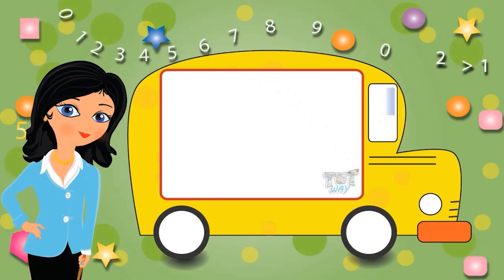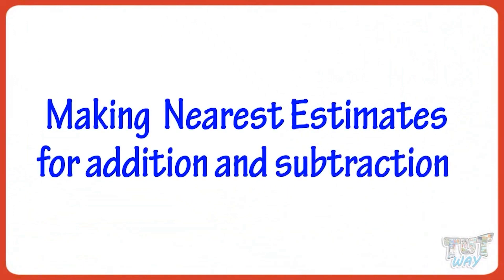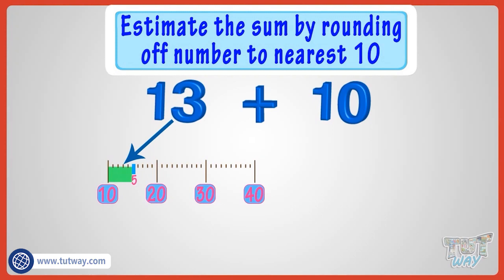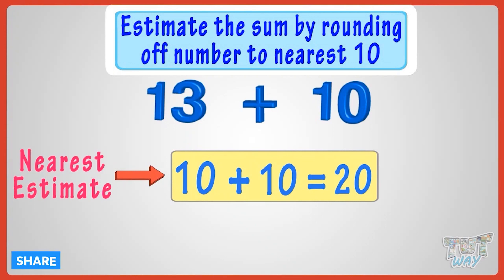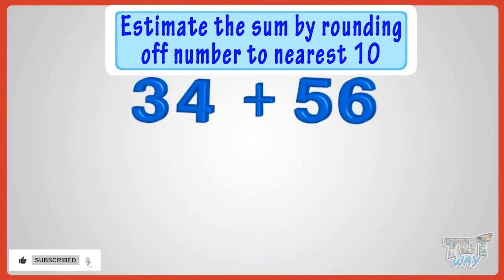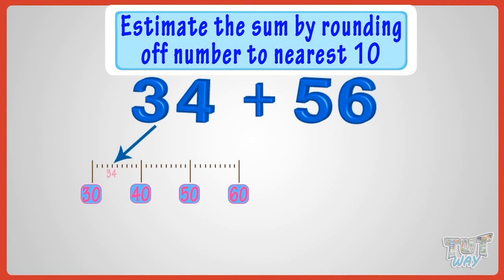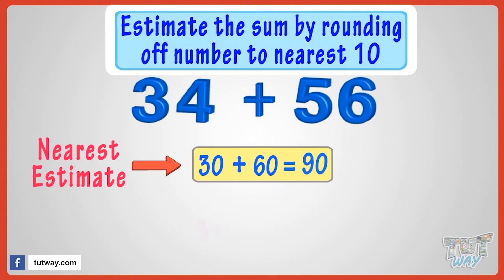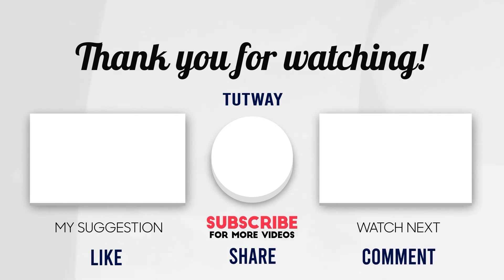Estimate Sum | Rounding off to the Nearest 10 | Round off examples | Round off number | Math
Rounding off to the Nearest 10
This educational video explains about “Rounding Off”. This will help them a lot in their daily routine.
Topics Covered:
Estimate Sums
Rounding off
Estimates using rounding off
Estimating Sum For Kids
Round to Estimate
Estimate Rounding off to Nearest 10
Round it up
Round it down